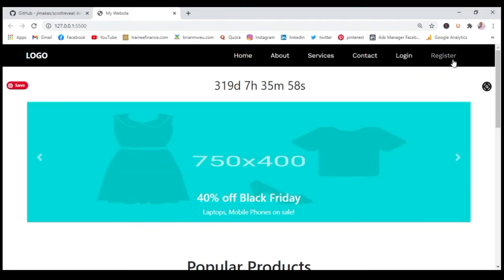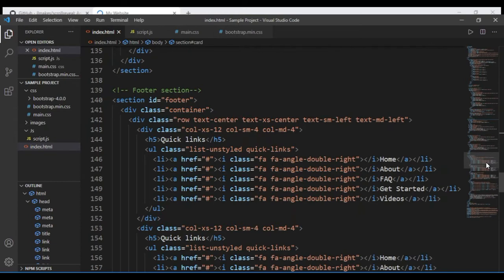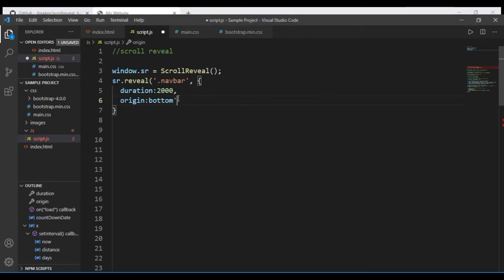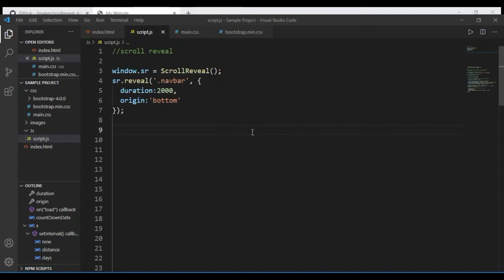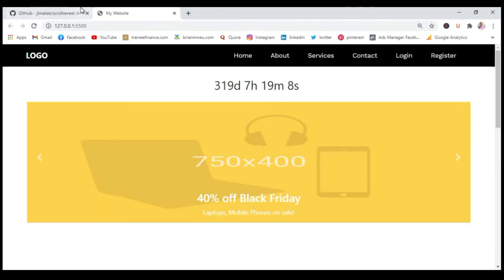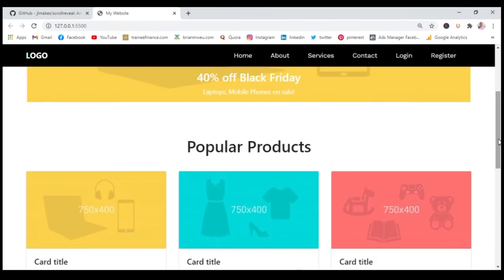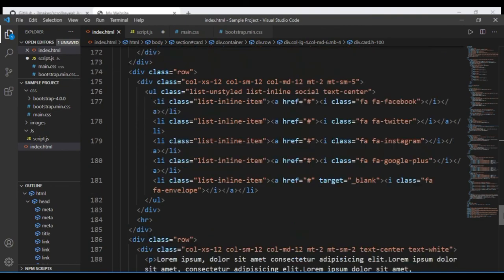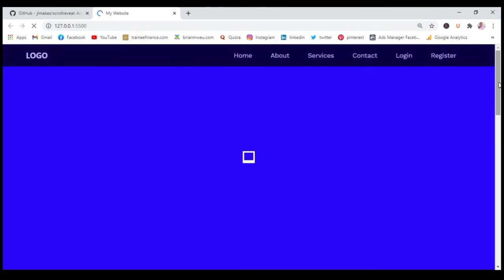how to create a website with animation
In this video, I will show you how to add animations to your website using scrollreveal.js.